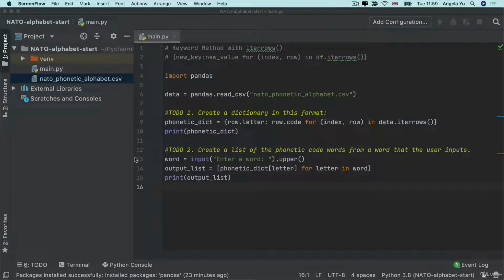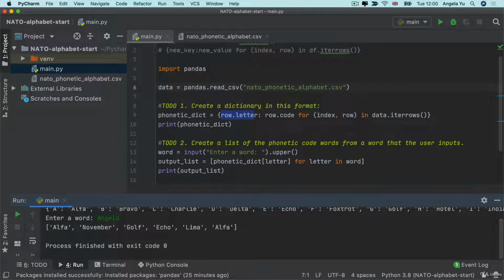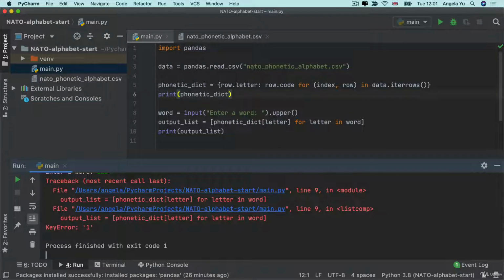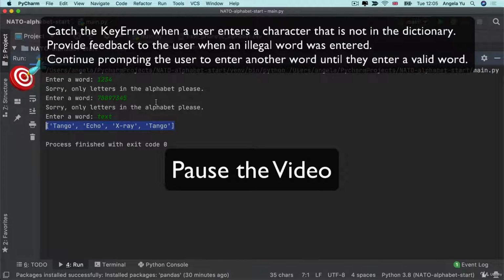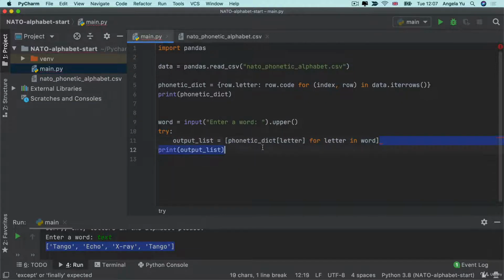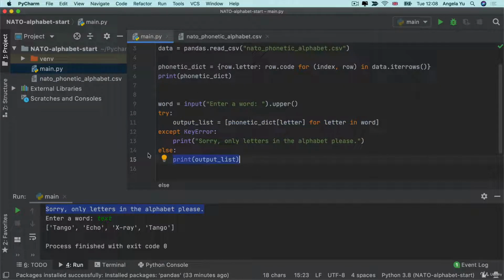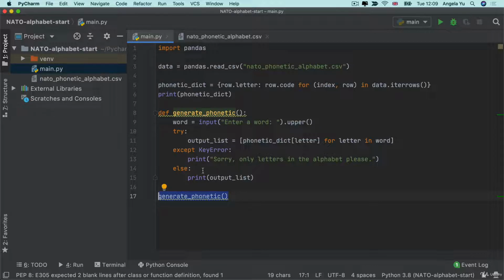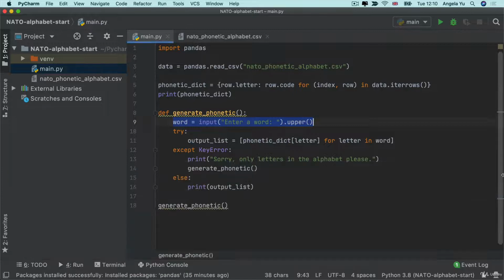Code Exercise_Exception Handling in the NATO Phonetic Alphabet Project | Python Pro Bootcamp